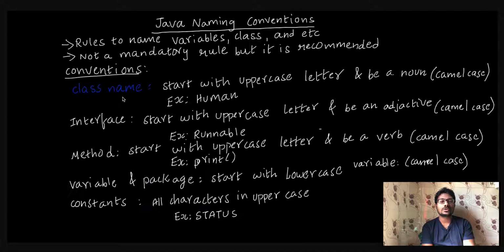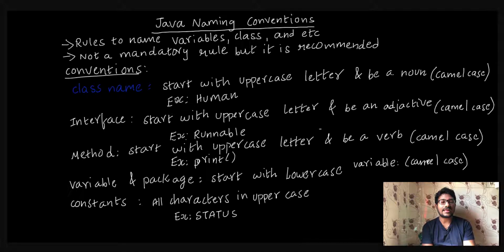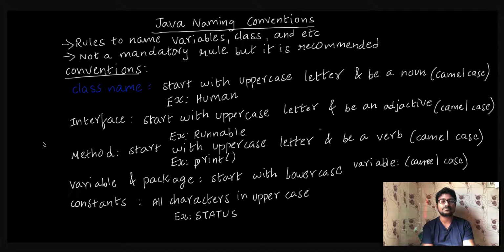Java Naming Conventions in Tamil | ஜாவா (Java in Tamil)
Are you ready to learn the complete Java Course in Tamil? Get the complete access to the Java course for just 199Rs

If you don't want to buy the complete course, you can access the basic Java course for Free

We have covered various concepts which are very important to crack any interview round.

We haven't just covered the Java course but many more software courses in native languages. Kindly check this

Download Our Mobile App and Access Basic Level Courses For Free